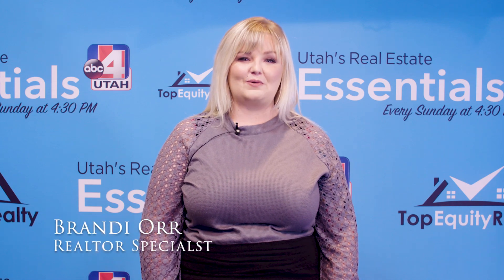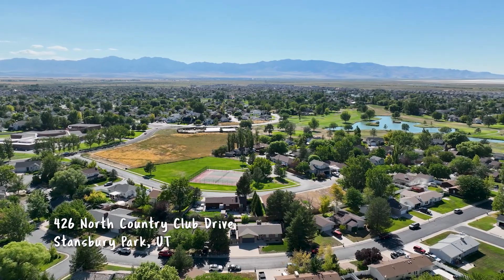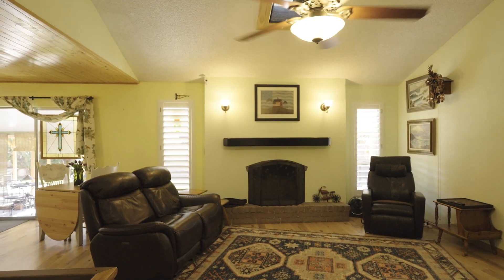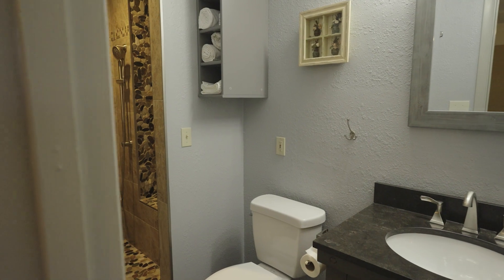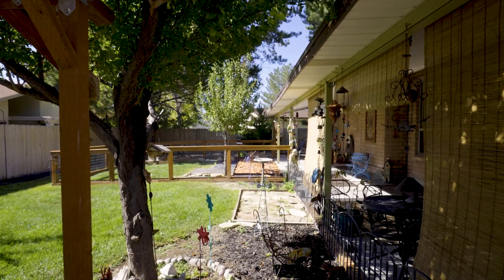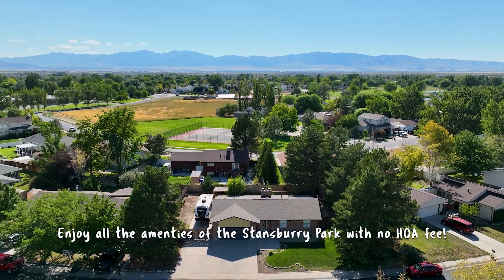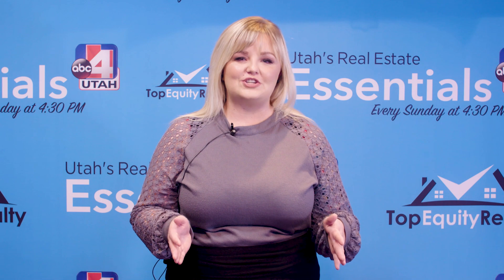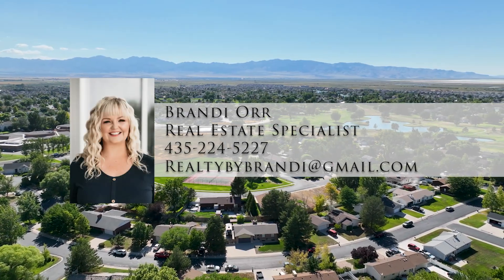Brandi's Stansburry_1